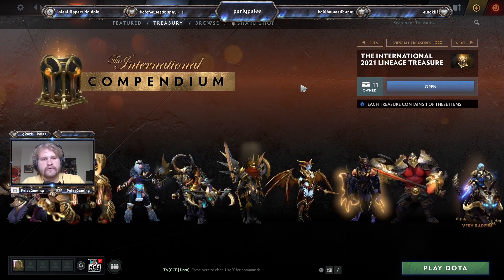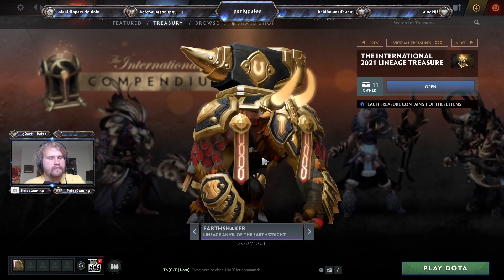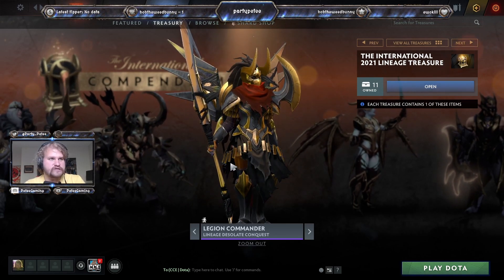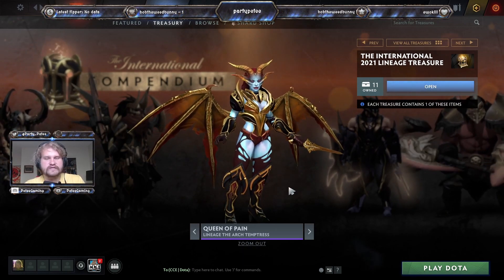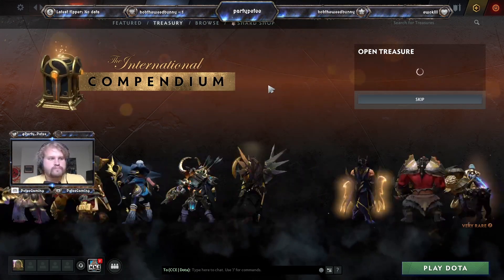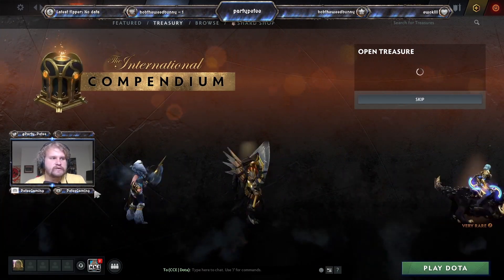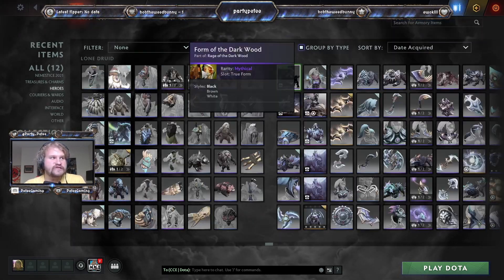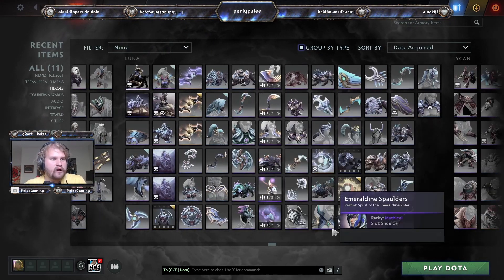Dota 2 Unboxing International 2021 Lineage Treasure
Hey guys I opened up a few of the boxes from the gold trimmed sets inside the 2021 Lineage treasures! Hope you enjoy the unboxing!